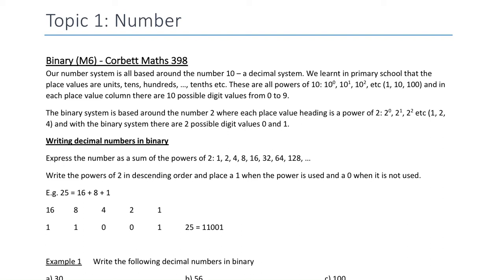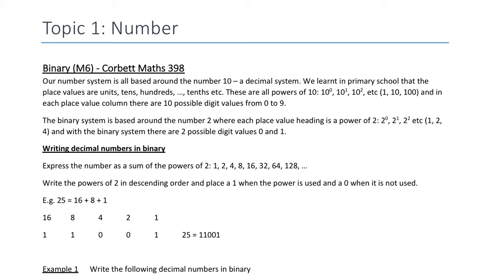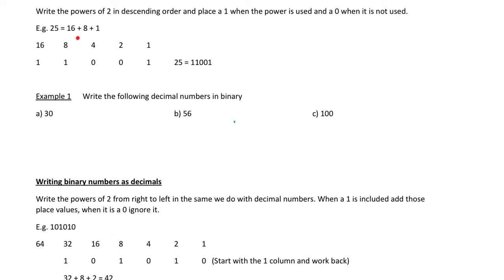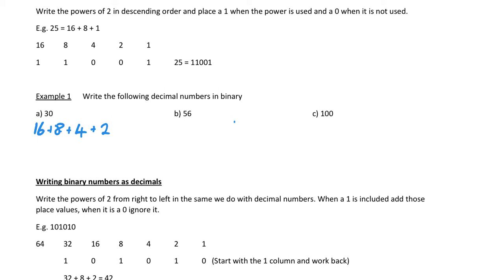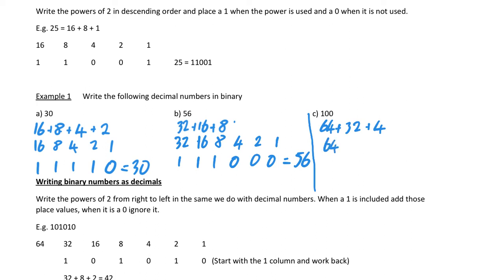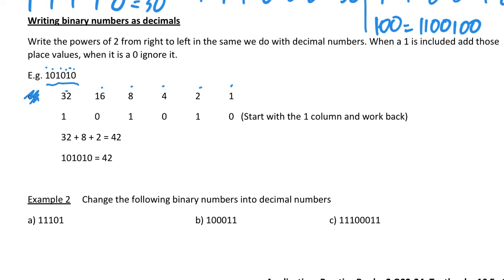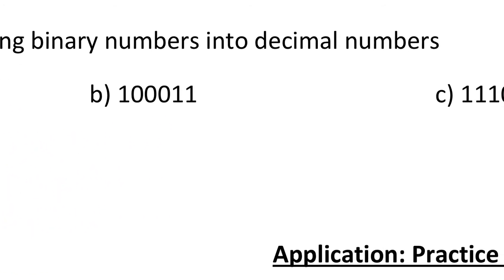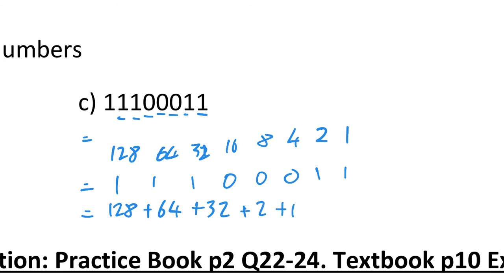M7 Topic 1 Video 1 Binary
GCSE, Mathematics, ccea,M7, binary numbers, decimal to binary,binary to decimal,